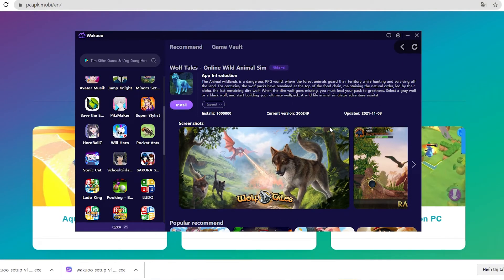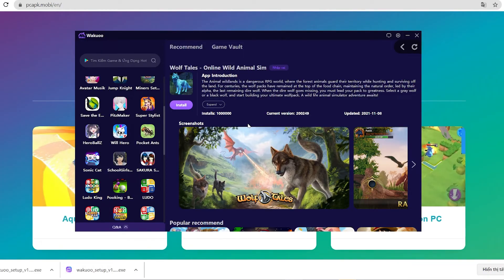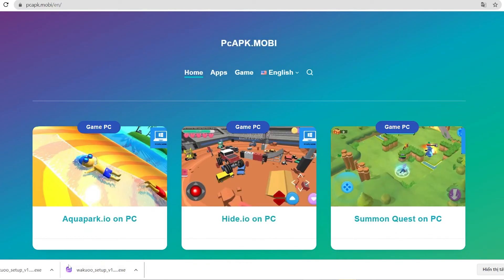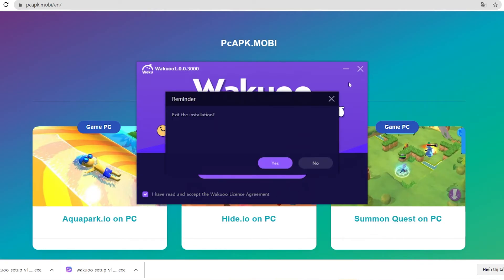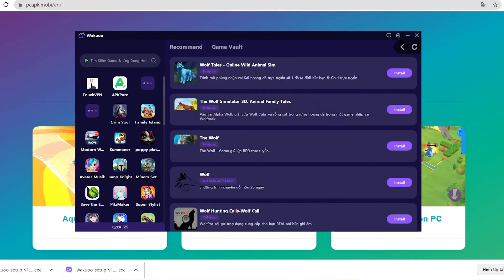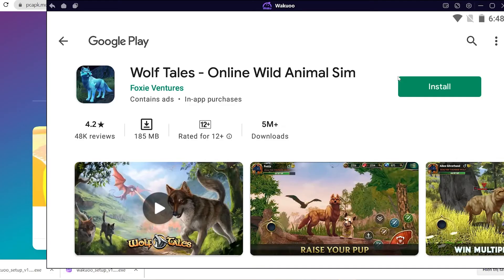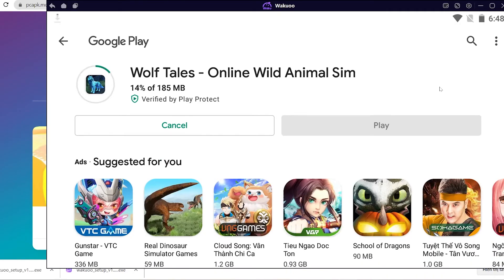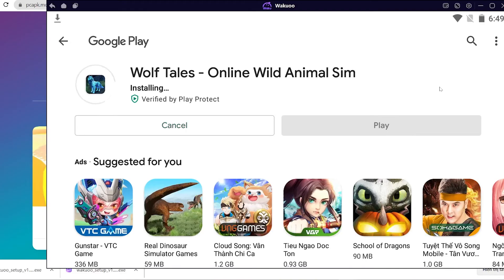Wolf Tales on PC - How to download & use on Windows/ Laptop Smooth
Wolf Tales for PC With emulator software, you can play on your laptop/Windows PC easily

0:00 introduce Wolf Tales
0:10 Download emulator for
0:15 install emulator
1:15 open emulator
1:38 looking for Wolf Tales
01:41 download Wolf Tales PC
02:44 open and start playing Wolf Tales